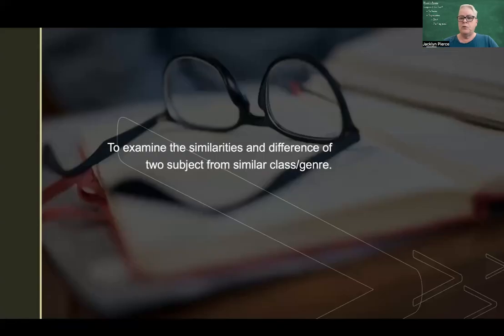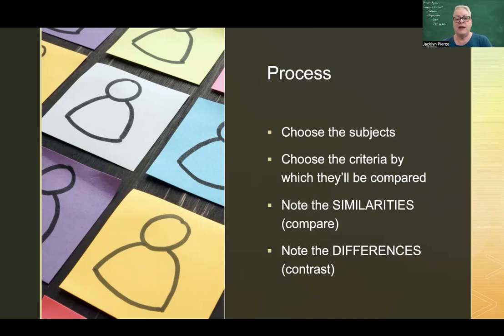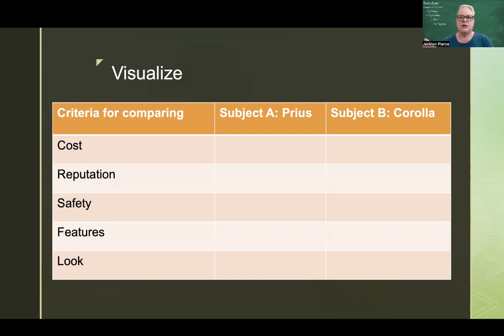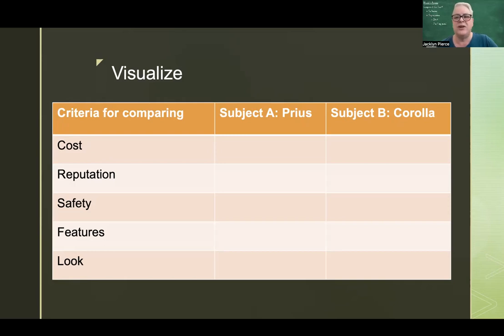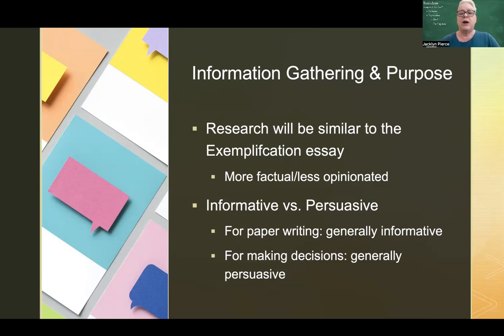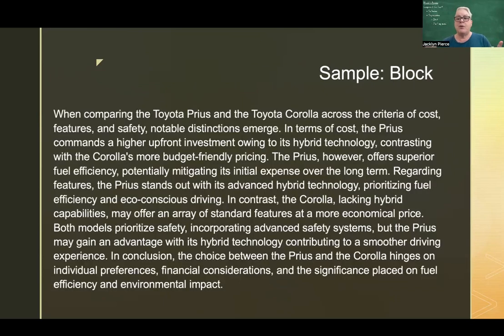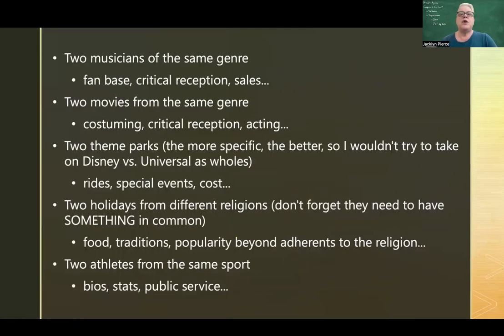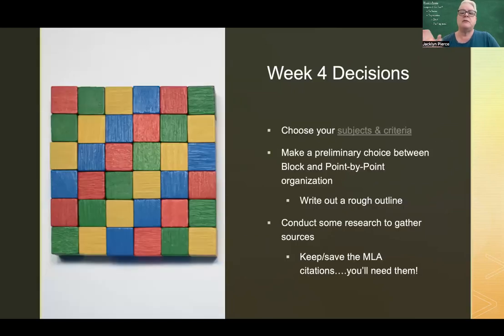VC ENC1101 Week4 Lecture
Comparison/Contrast Planning